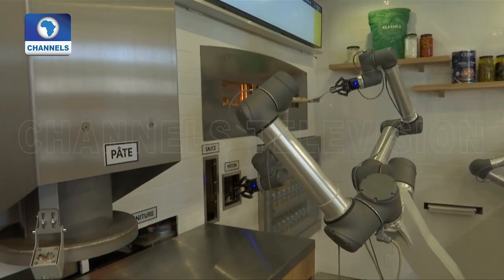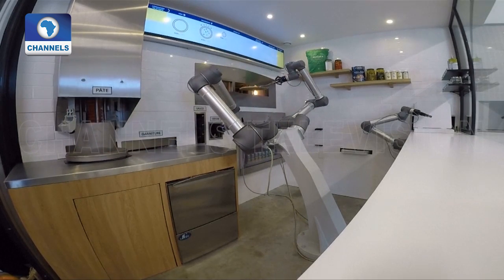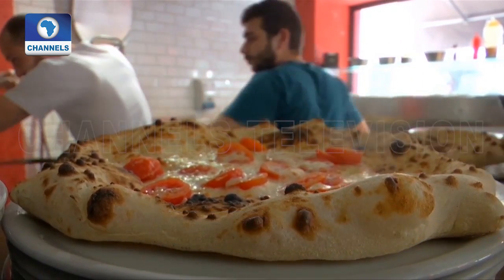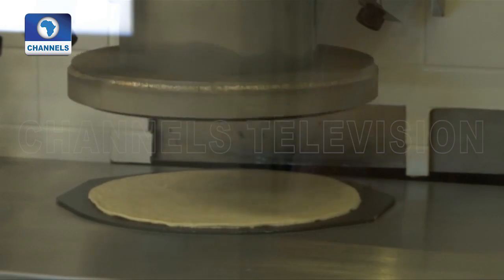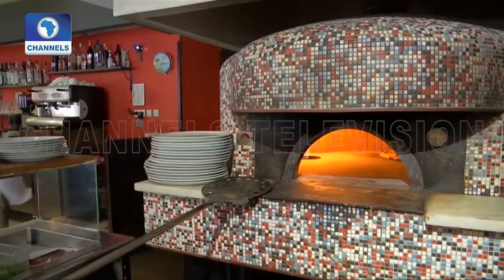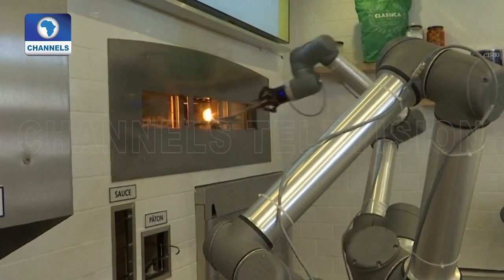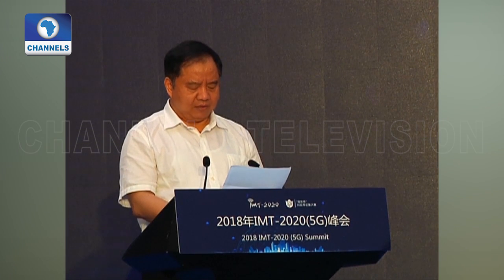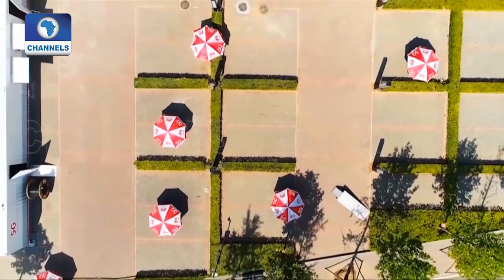Pizza-Making Robot Shocks Traditional Pizza Makers |Tech Trends